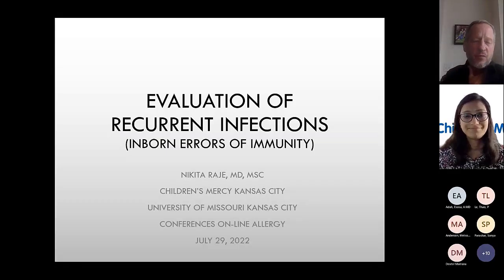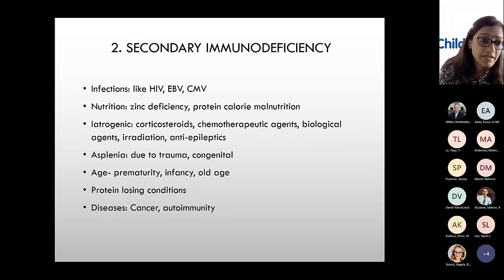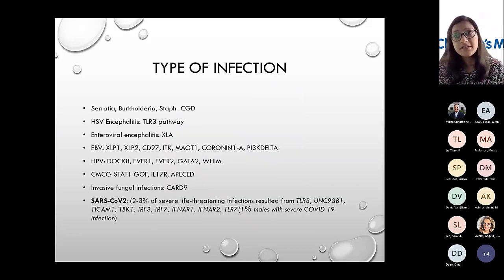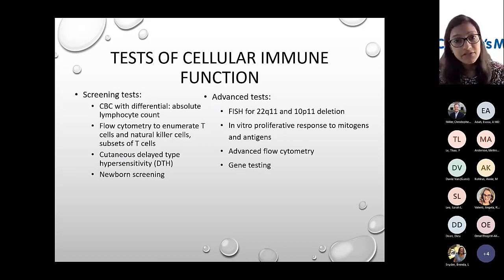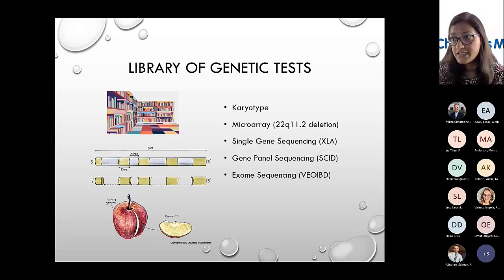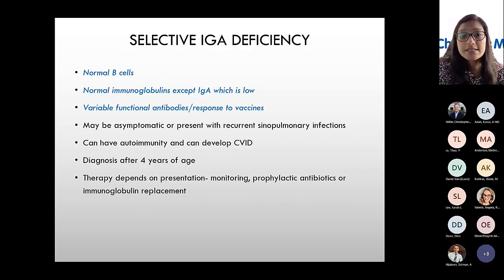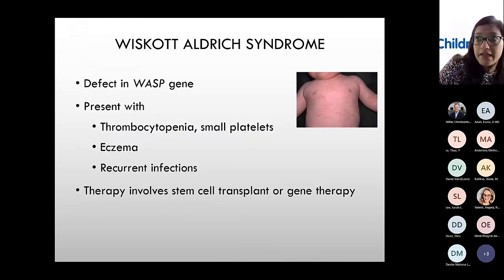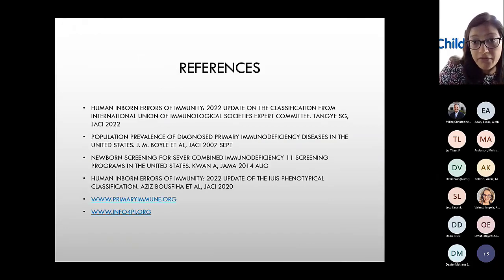Evaluation of Recurrent Infections (Raje)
Dr. Nikita Raje discusses the evaluation of children with recurrent infections with a focus on primary immunodeficiency.
Presented on July 29, 2022.
Part of our summer orientation series